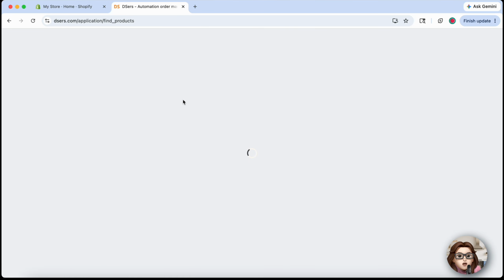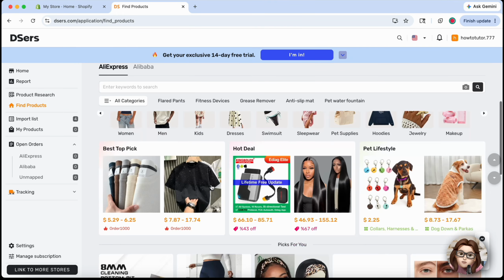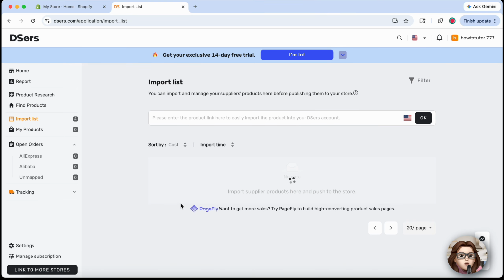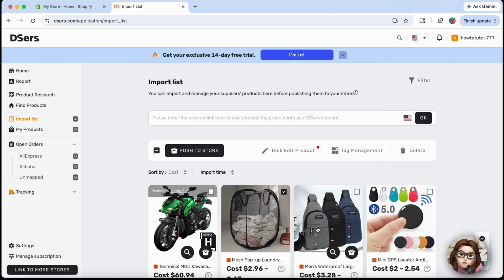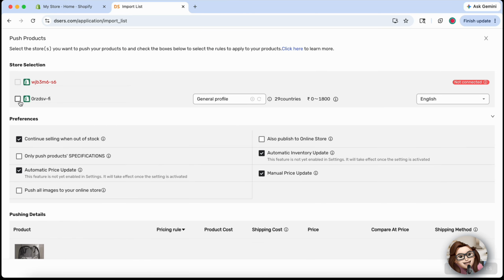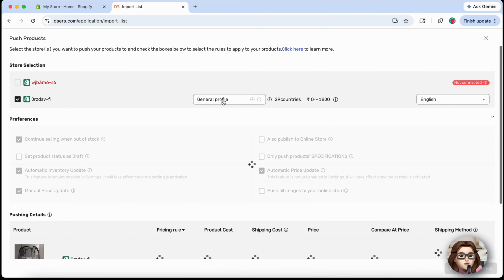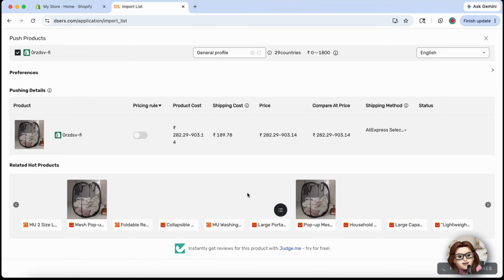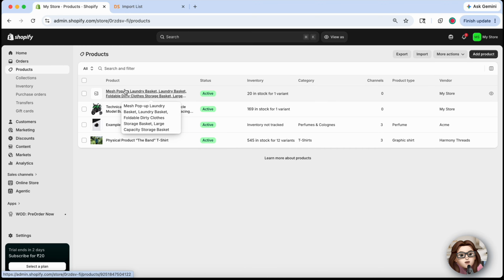How to Use AliExpress With Shopify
Problem Solved in this Video-:

Want to use AliExpress with Shopify for dropshipping? In this step-by-step Shopify tutorial, you'll learn how to connect AliExpress products to your Shopify store, import products, manage orders, and automate your dropshipping business.

Whether you're just starting with dropshipping or looking to streamline your existing workflow, this guide will show you how to use AliExpress alongside Shopify to find products, fulfill orders, and grow your online store.

In This Video:
• Setting up a Shopify dropshipping store
• Importing products from AliExpress
• Using dropshipping apps like DSers
• Managing orders and fulfillment
• Setting product pricing and profit margins
• Tips for successful Shopify dropshipping

AliExpress and Shopify can work together to help you launch an eCommerce business without holding inventory, making it easier to test products and scale your store.

What Do you Think of How to Use AliExpress With Shopify?